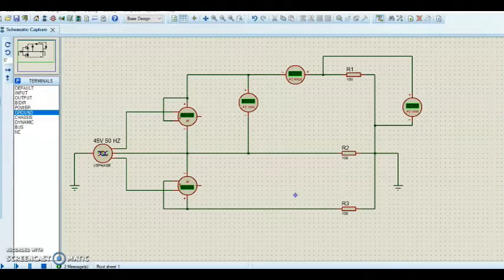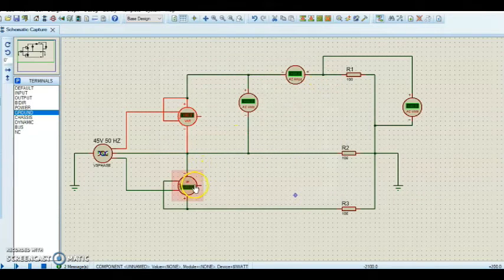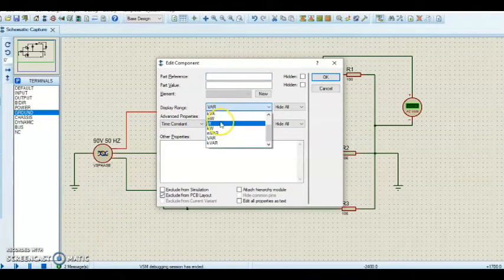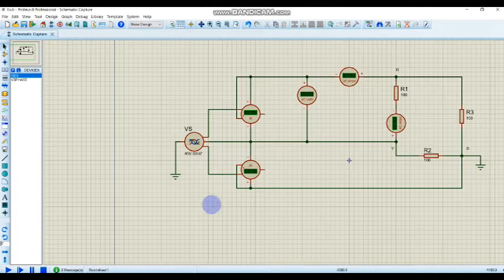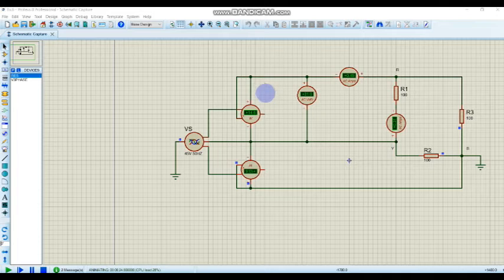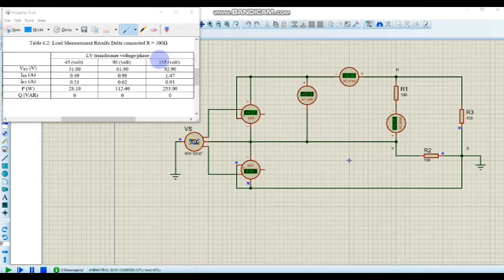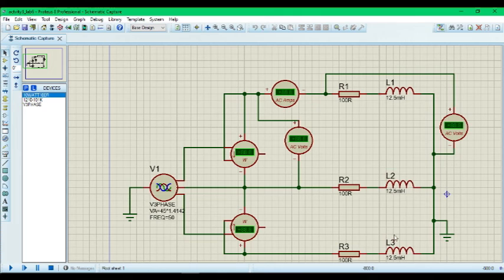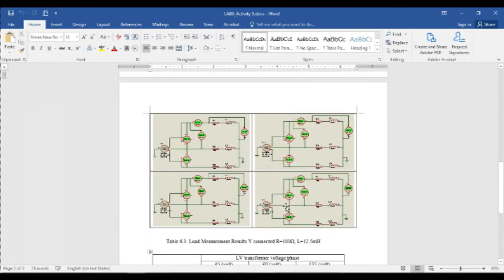BEV20901:EXPERIMENT 6_THREE PHASE AC CIRCUIT_ SECTION9_GROUP3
EXPERIMENT 6
THREE PHASE AC CIRCUIT
BEV20901:MAKMAL KEJURUTERAAN ELEKTRIK II(SEM2/20202021)
UTHM